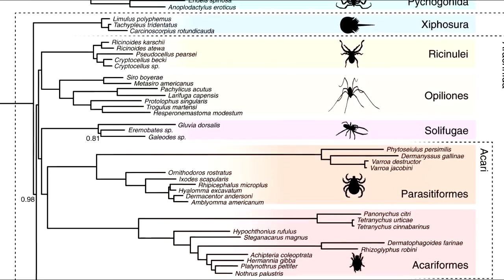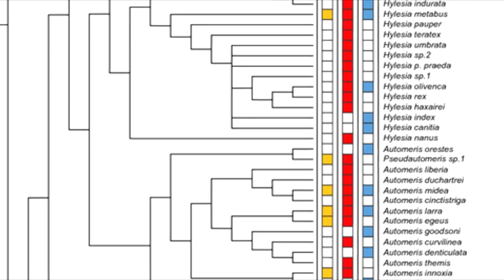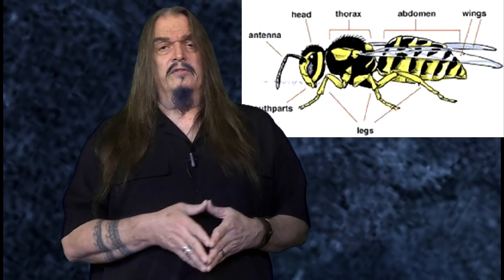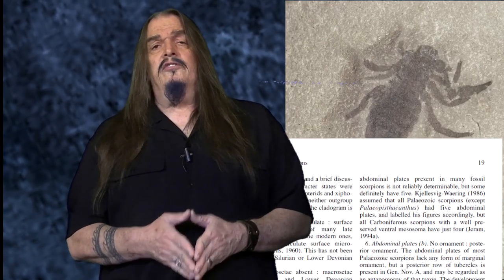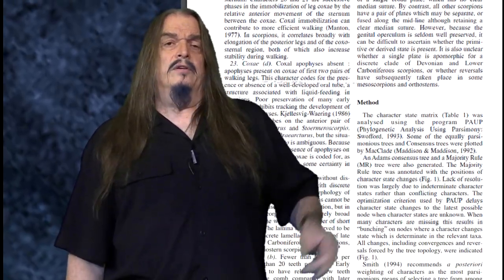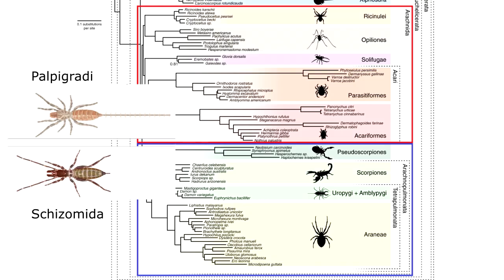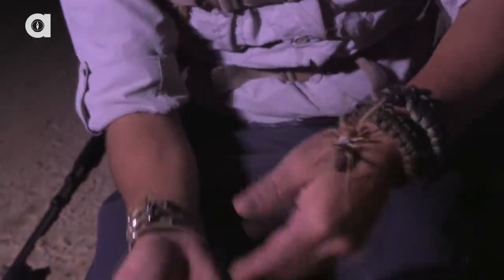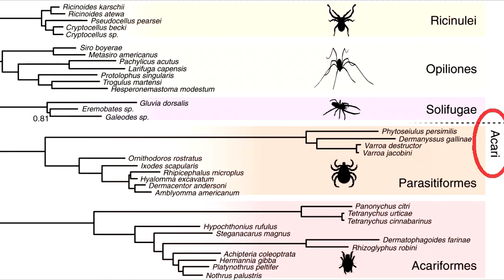Arachnomorpha 3 Arachnids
If you like what I do, please consider supporting my efforts.